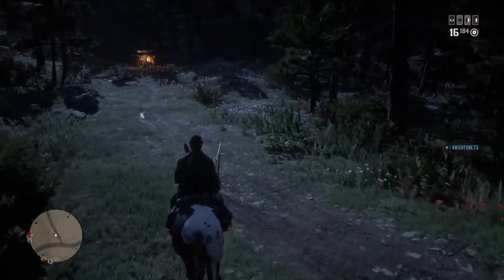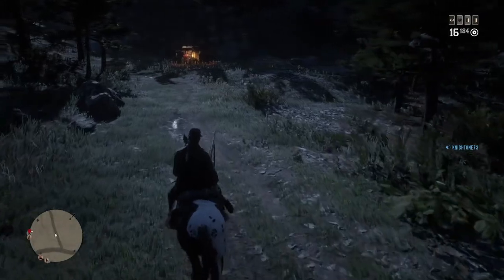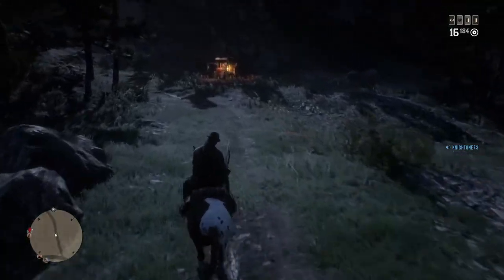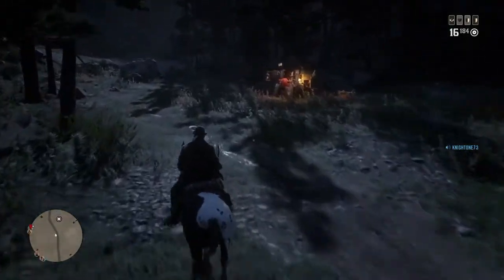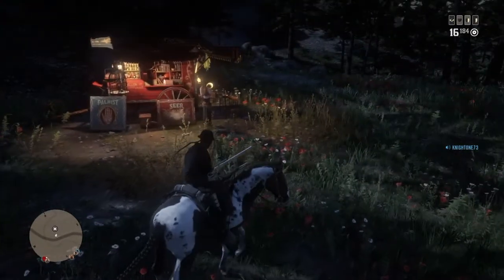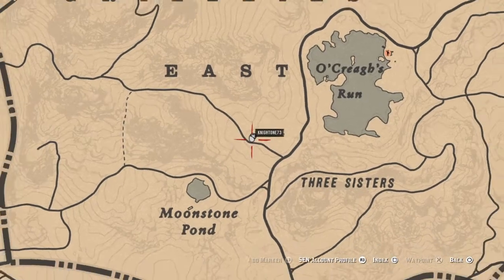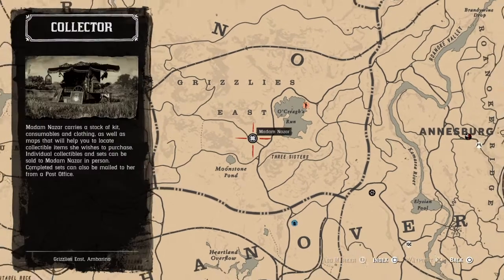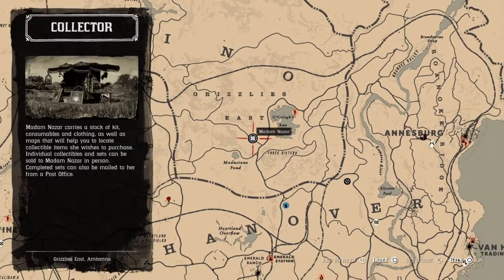Red Dead Redemption 2 (Madam Nazar`s location for today 11/26/2021)